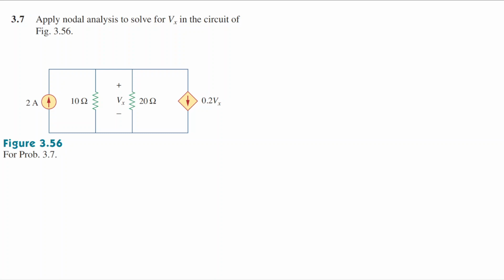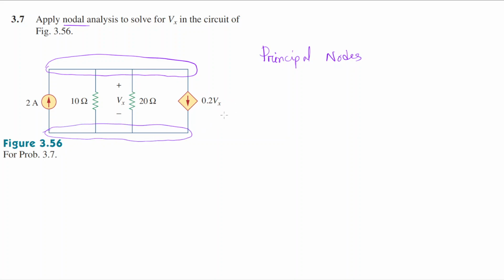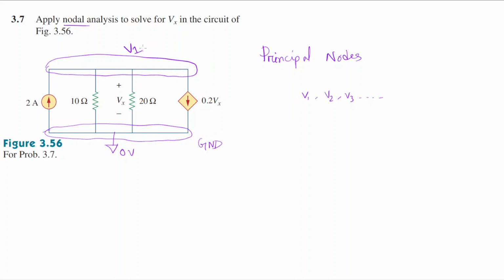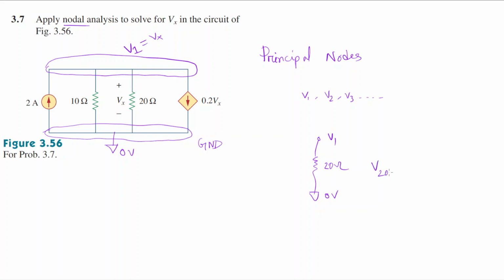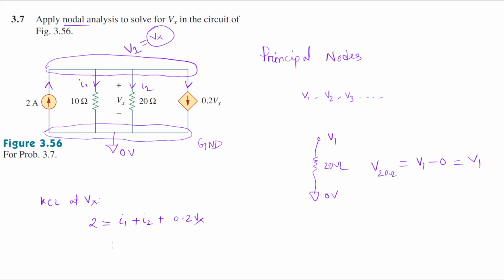Sadiku 3.7 Solved